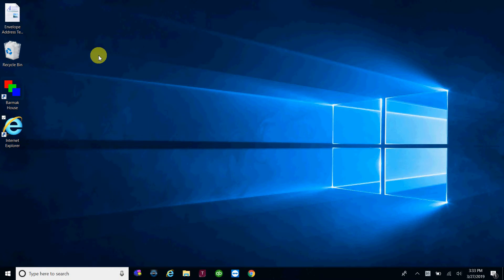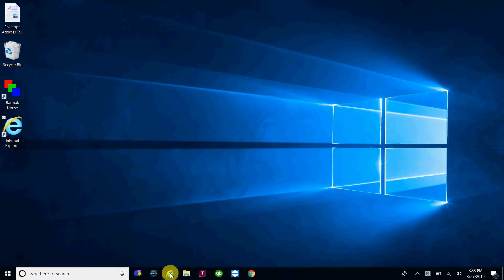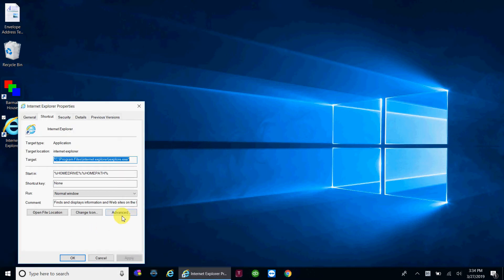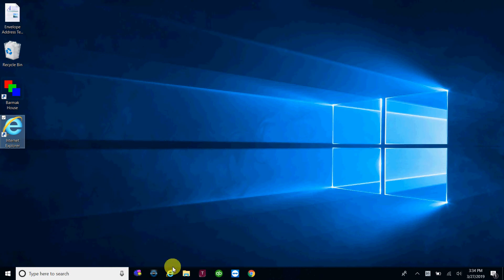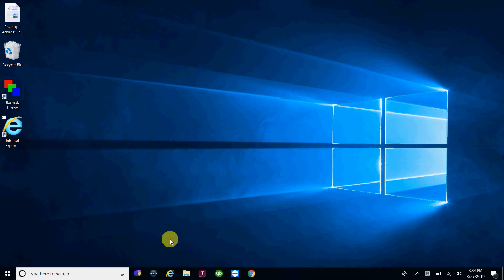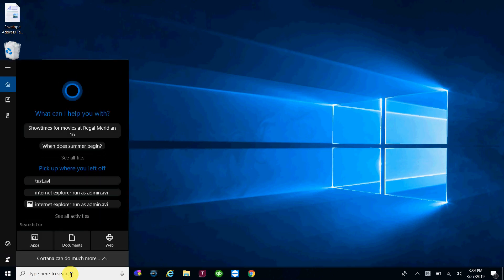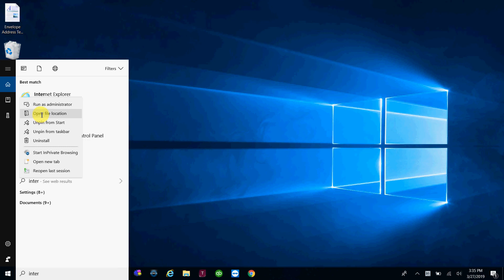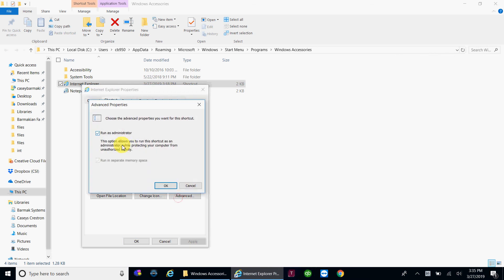Configure internet explorer shortcut to run as admin in windows 10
This video shows how to set a shortcut to run as admin by default for 3 types of shortcuts. The desktop shortcut, the taskbar shortcut, and the start menu shortcut.  This is sometimes necessary to make a surveillance surveillance system webpage, or a home automation system webpage load correctly.  Sometimes the page will work, but needs to be run as administrator in order to load changes of the page.